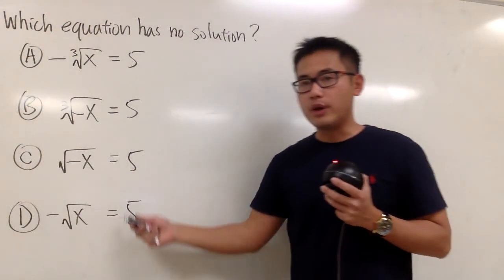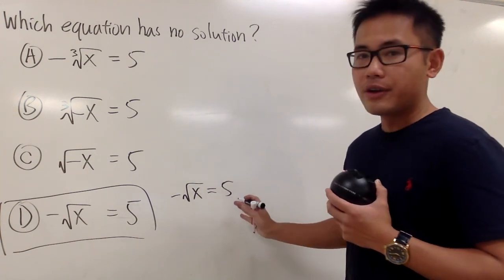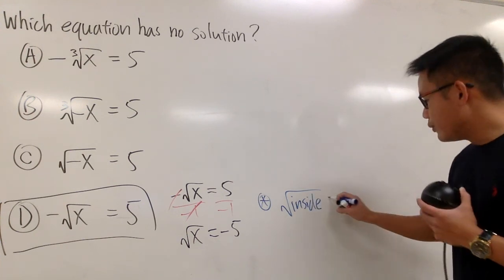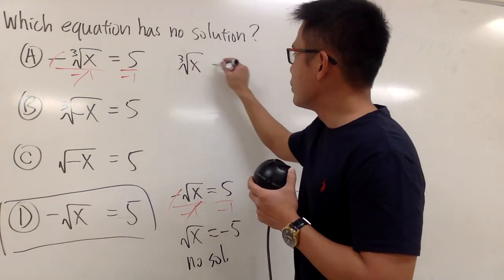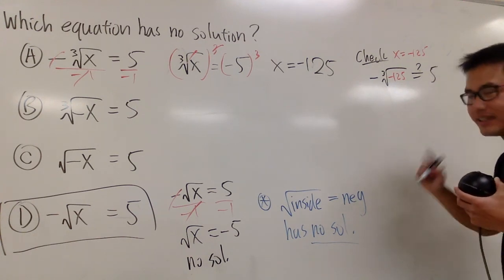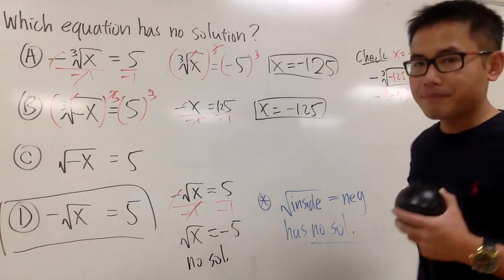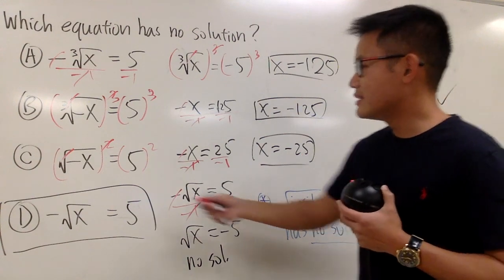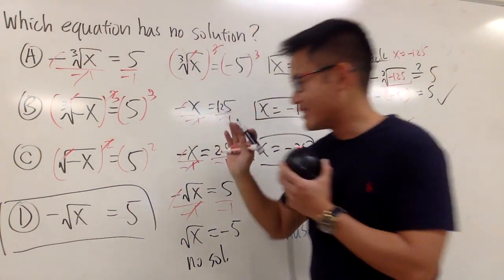Q1, which radical equation has no solution?